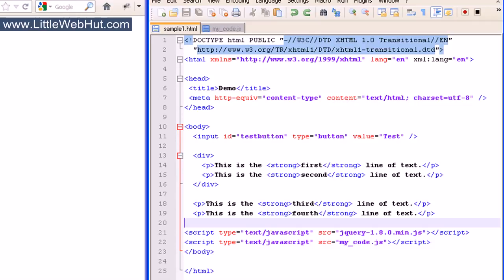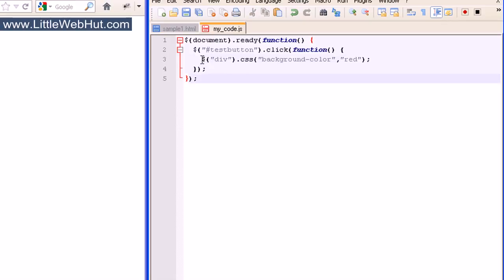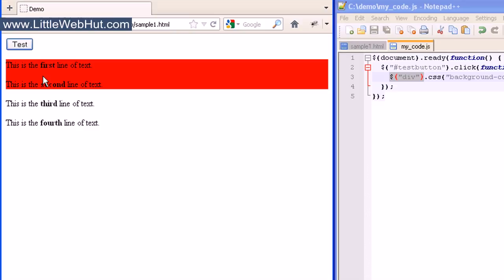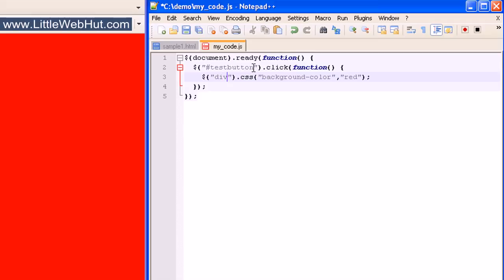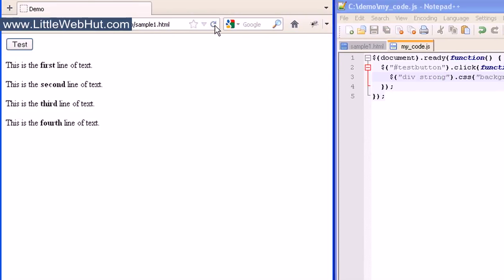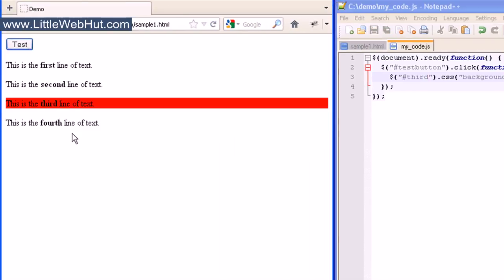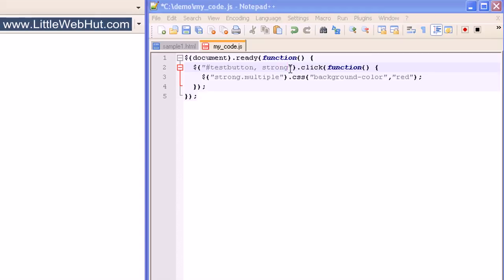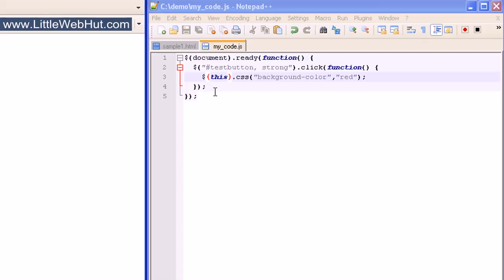JavaScript & jQuery Tutorial for Beginners 2 of 9 jQuery Selectors YouTube